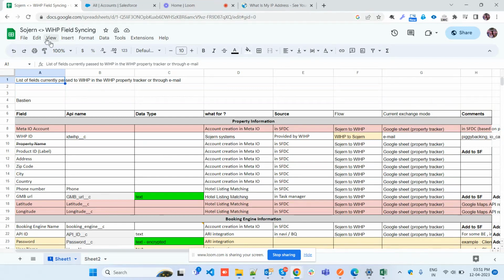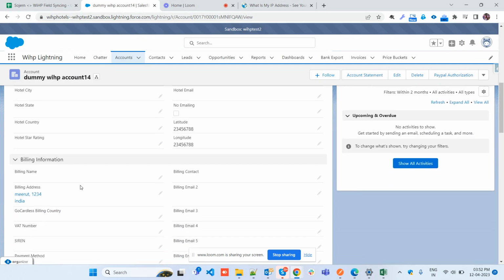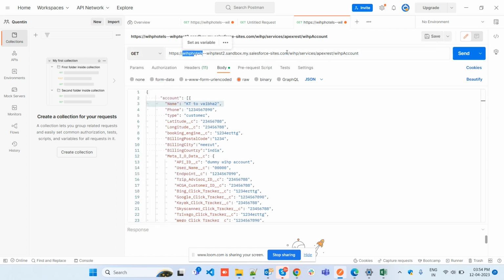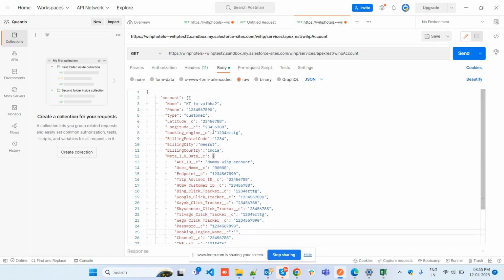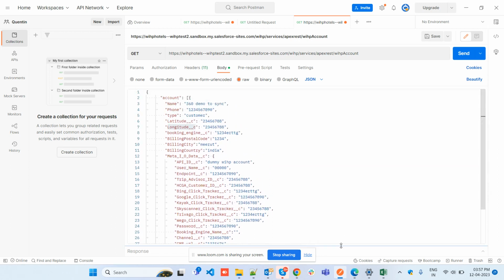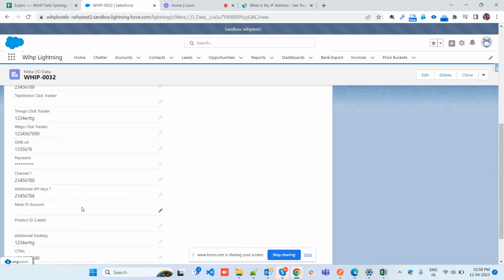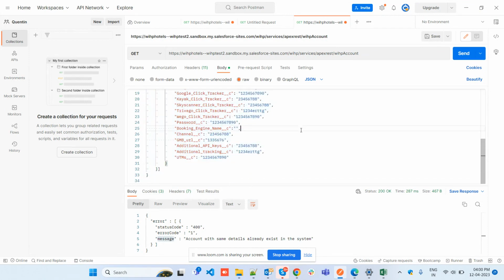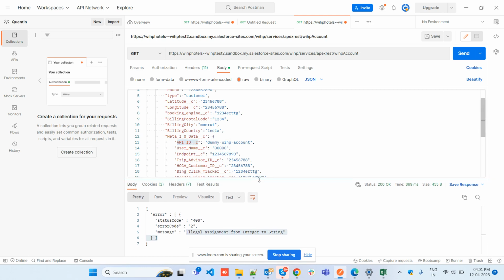Custom API Development WIHP Hotels Demo Video1 1